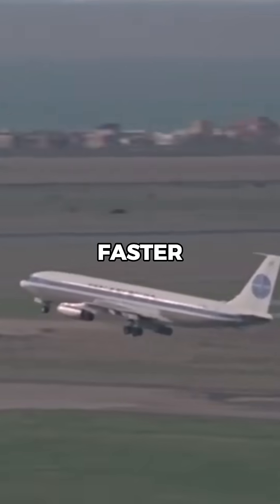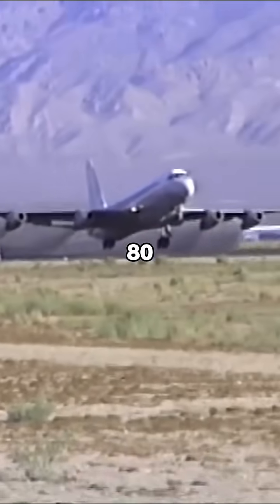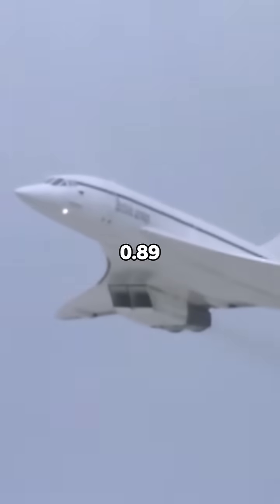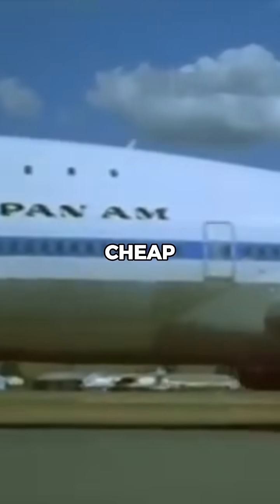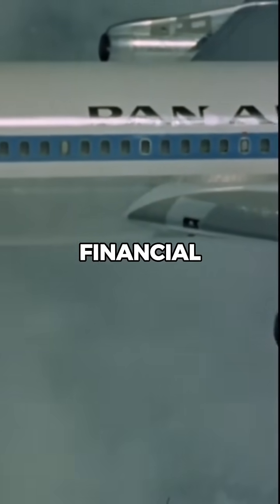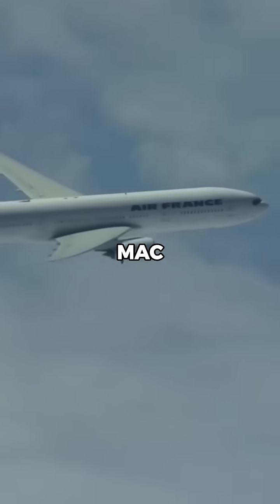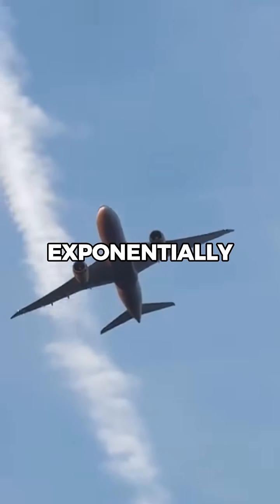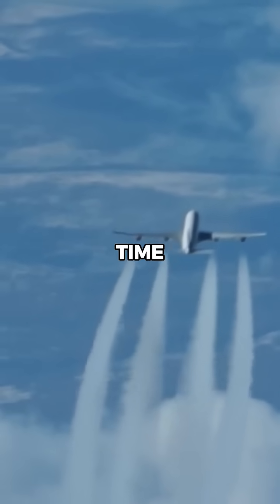why 1960s aircraft flew faster than modern aircraft